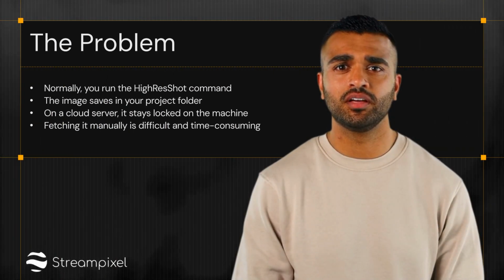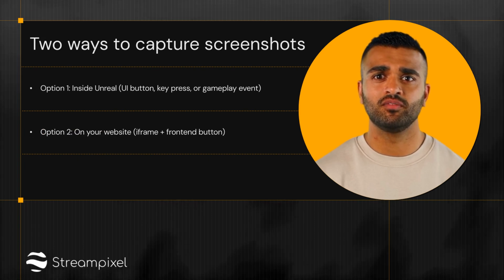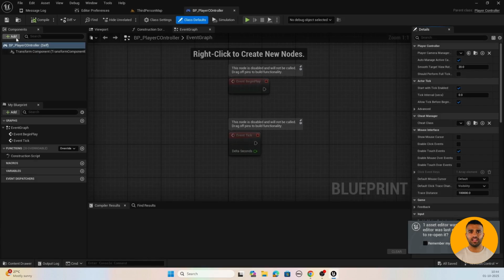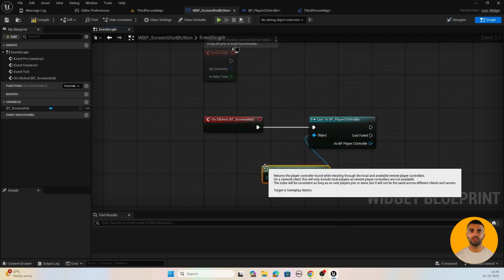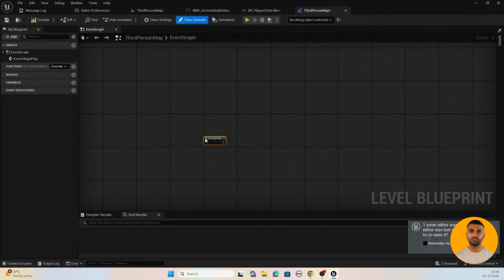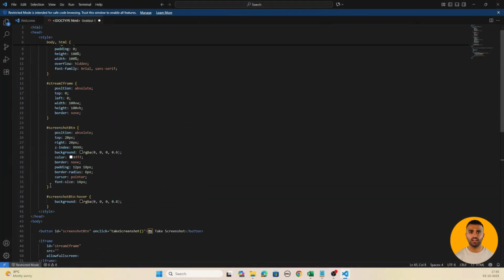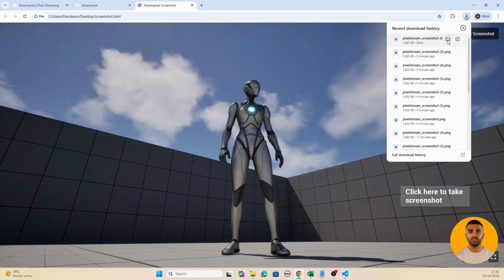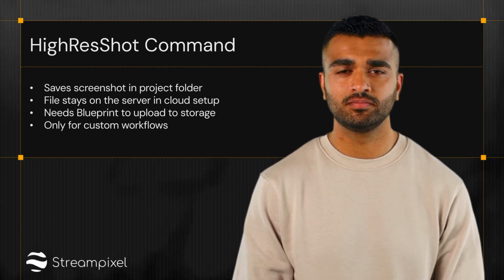Pixel Streaming with Streampixel: Unreal Engine on Web | Screenshot Feature Tutorial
Learn how to capture high-quality screenshots while running Unreal Engine projects on the web using Streampixel’s Pixel Streaming platform.

In this Unreal Engine Pixel Streaming tutorial, we cover:
✅ Method 1: Triggering screenshots inside Unreal Engine (via UI button, Blueprint, or event)
✅ Method 2: Triggering screenshots from your website using an iframe and postMessage

👉 Copy this JSON message exactly in your Blueprint or iframe code:

{ "message": "requestScreenshot" }

⚠️ Type it exactly as shown, otherwise the screenshot will not trigger.

Streampixel makes Pixel Streaming for Unreal Engine simple, fast, and web-ready — whether you’re building games, virtual experiences, or 3D visualization projects.

⏱️ CHAPTERS

00:00 – Introduction
00:33 – Methods Overview
01:00 – Method 1: Within Unreal
03:38 – Method 2: Using Iframe
04:49 – Additional Insight

IEMN1Q9XHYJNEASE